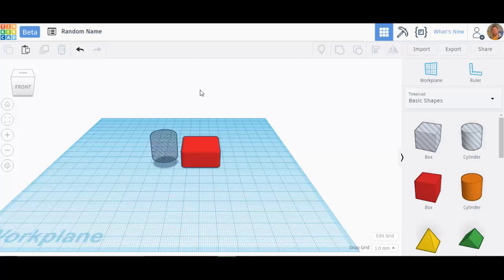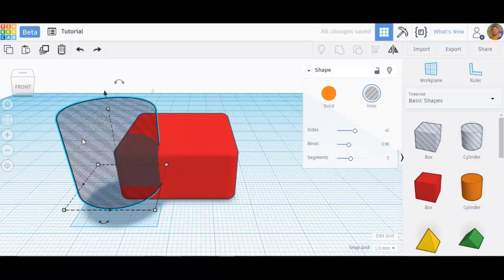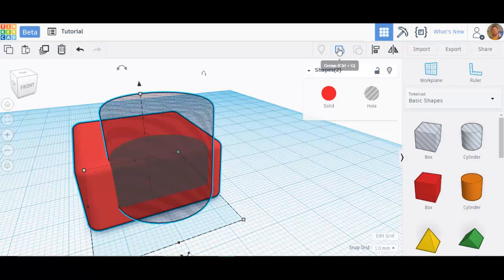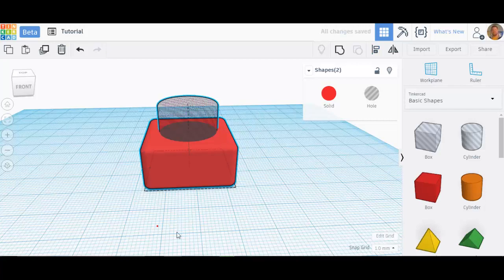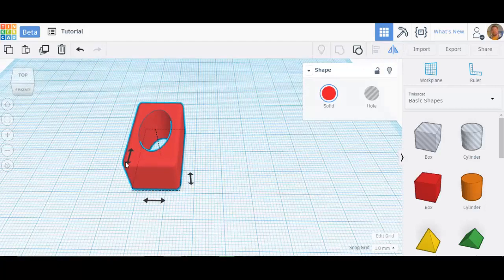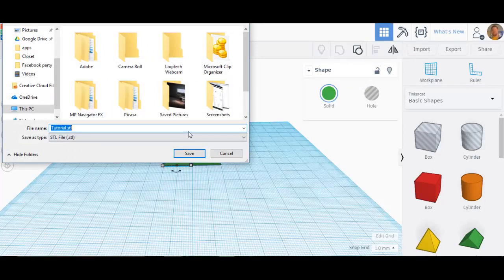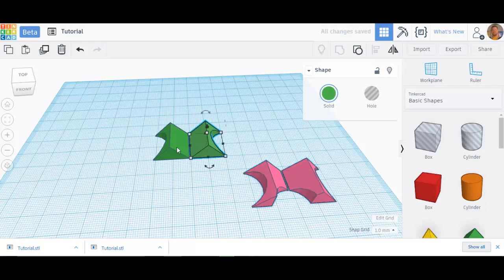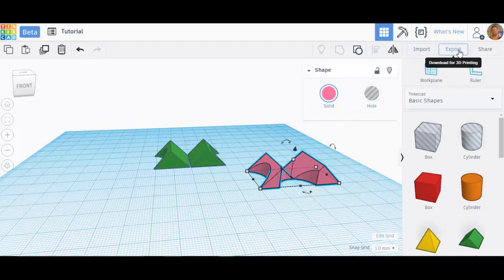Tutorial 3 - Top Menu Bar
In this tutorial series you will learn all the basics of Tinkercad. In Tutorial 3 you will learn about the top menu bar. For these videos, a left click is yellow and a right click is red.